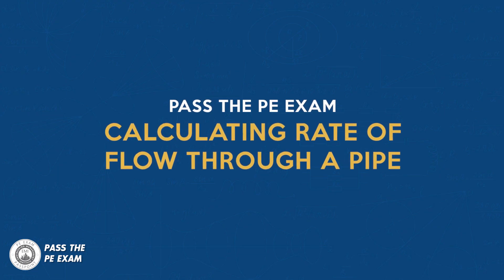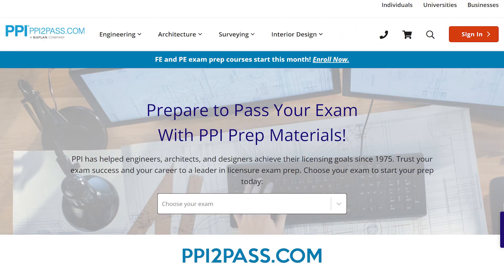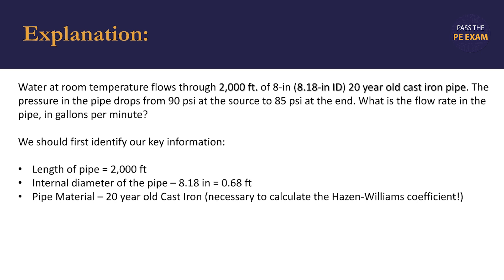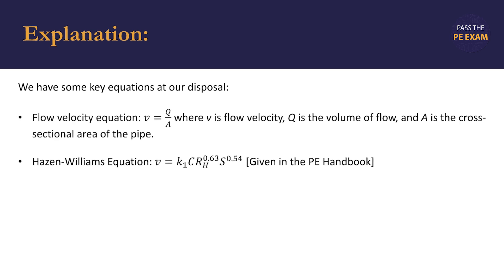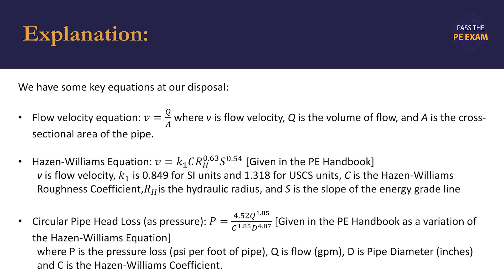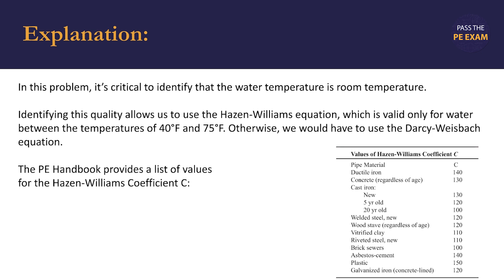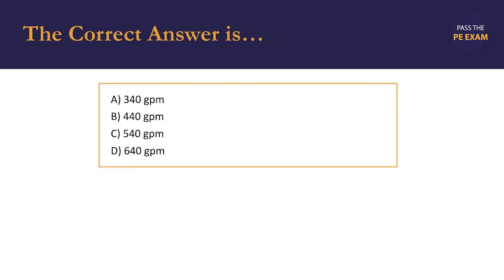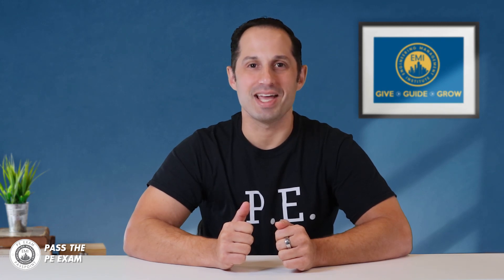Calculating Rate of Flow Through A Pipe | Pass The PE Exam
In this video, we use the Hazen-Williams Equation and its derivatives to calculate the flow rate within a run of cast iron pipe. This question forms part of the Structural Mechanics section of the PE Exam and will help you in your PE exam preparations.